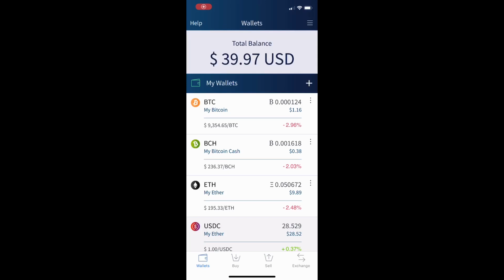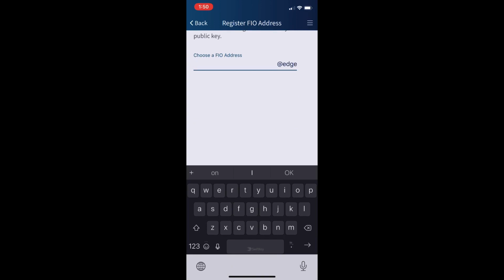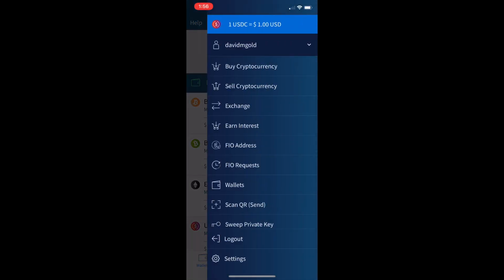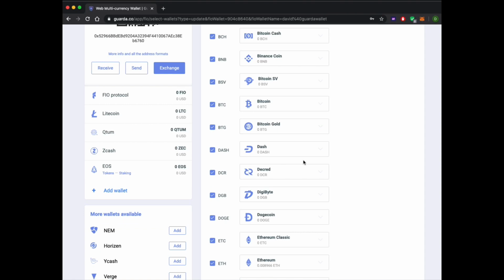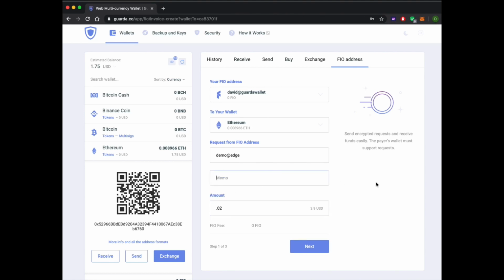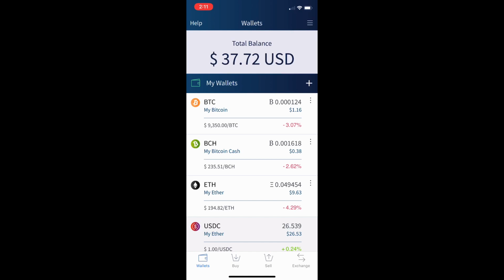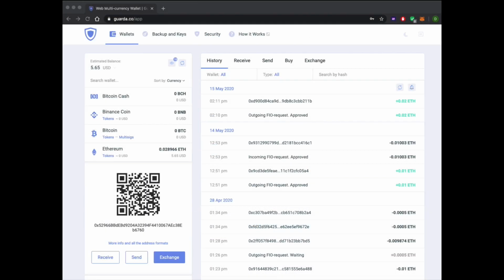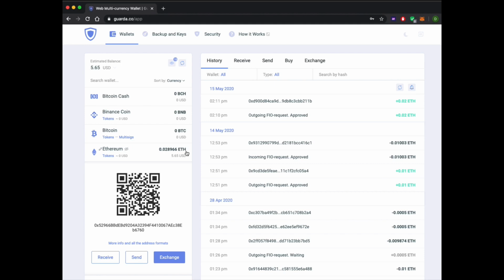FIO Protocol Cross-Wallet Demo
This is a demonstration of the FIO Protocol workflow across two different wallets (Edge and Guarda Wallet), across two different devices (mobile and desktop). This is a LIVE demonstration of existing functionality within these products, with more wallet in process with integration.